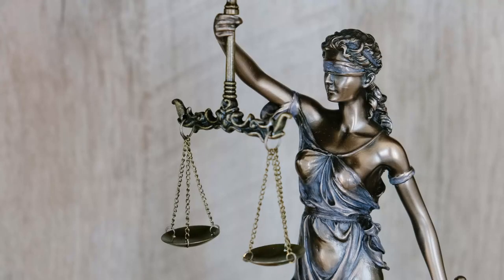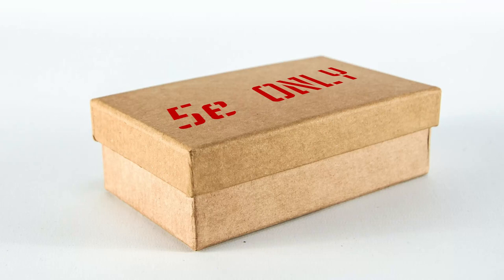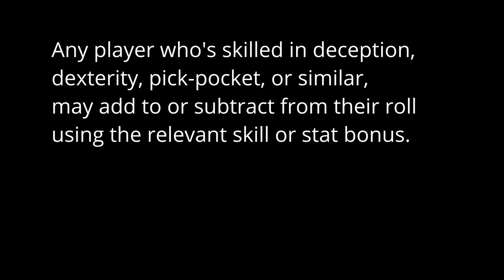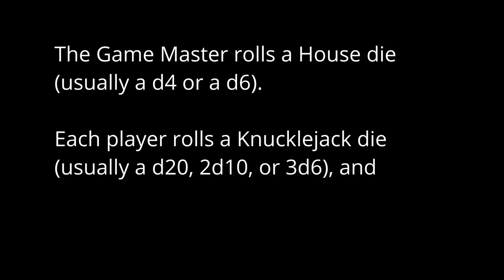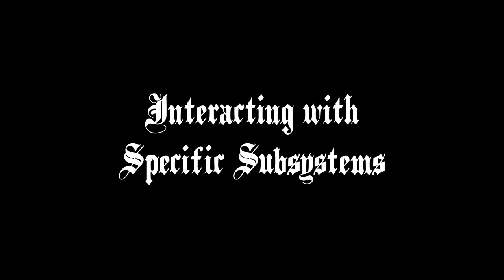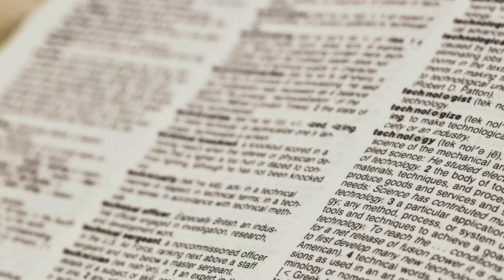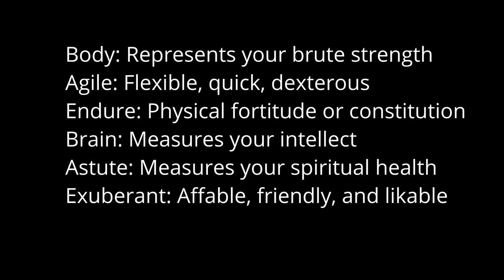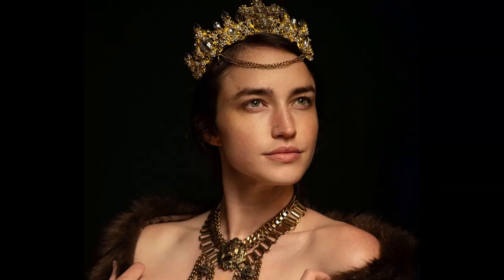STOP writing for just 5e, and make your games ~~ u n i v e r s a l ~~ !!!!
You don't need a product identity or license to write great games. Now that Wizards of the Coast has lost the trust of the gaming community, it's time to move forward by writing for ANY system.